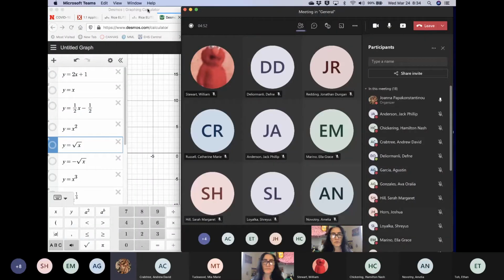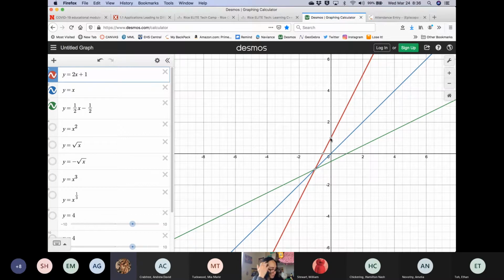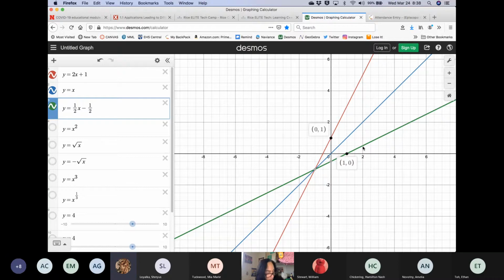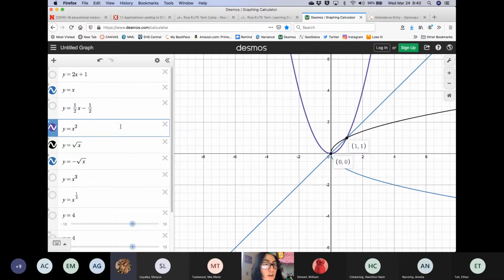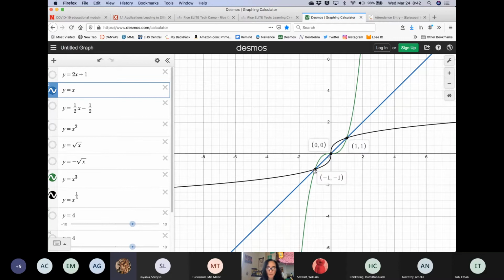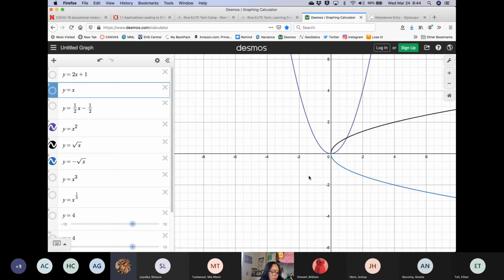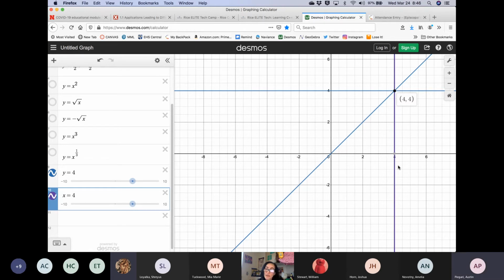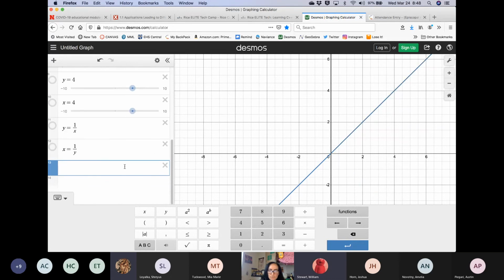2.7 Patty Paper Inverse Investigation Discussion